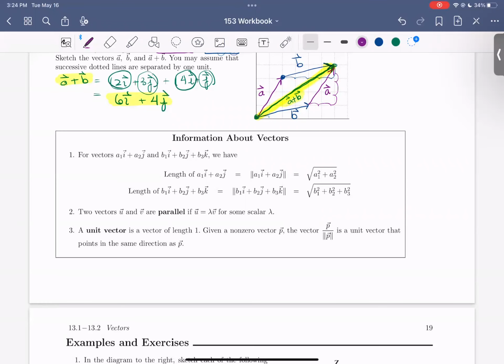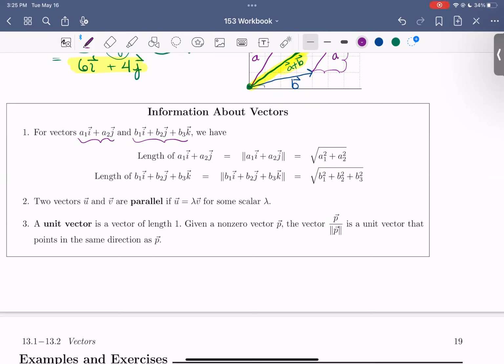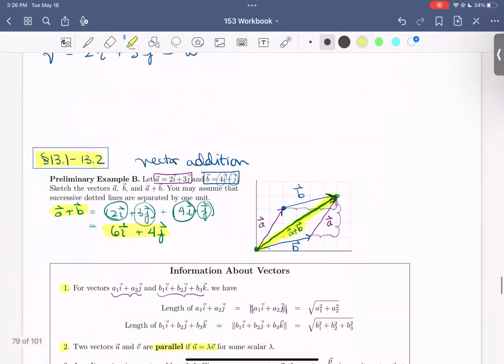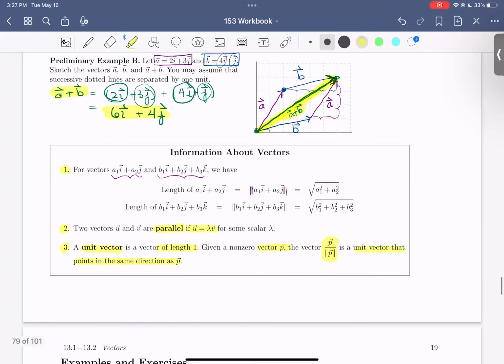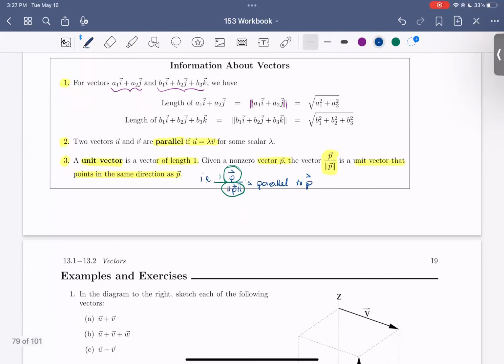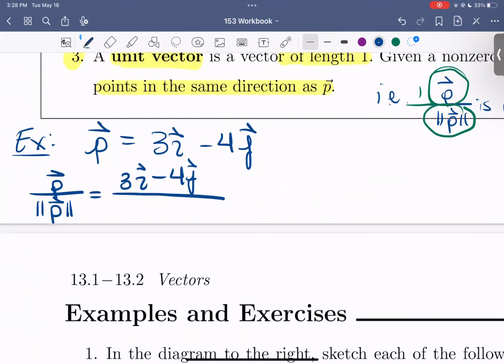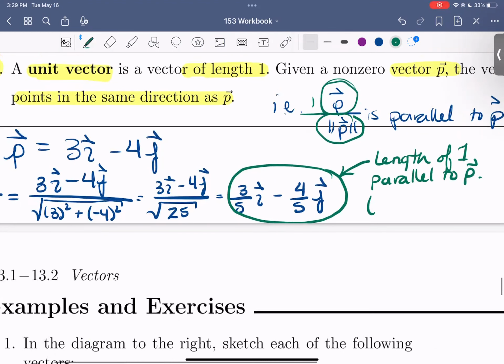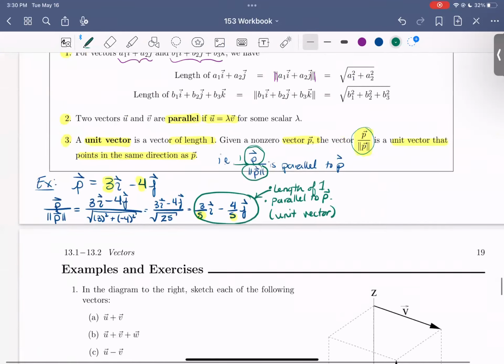13.1-13.2: Vectors, Part 3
In this video, we learn about some basic Operations with Vectors and see how to compute the length of a vector.